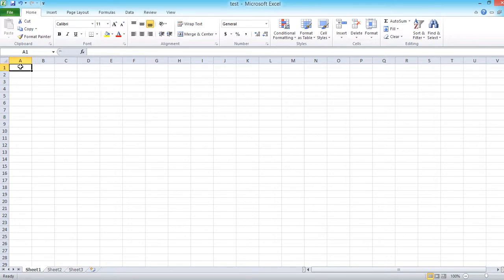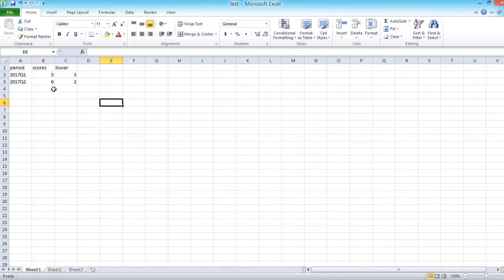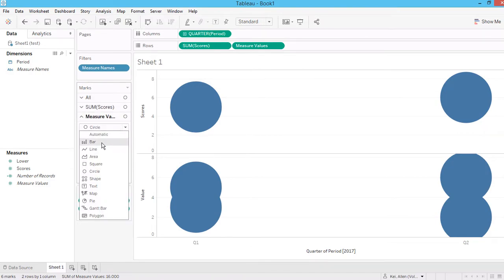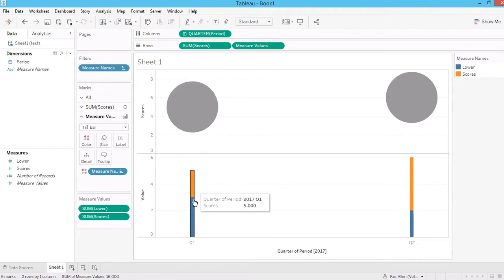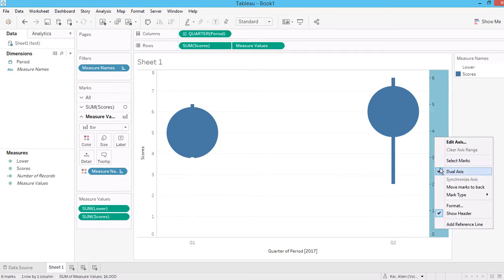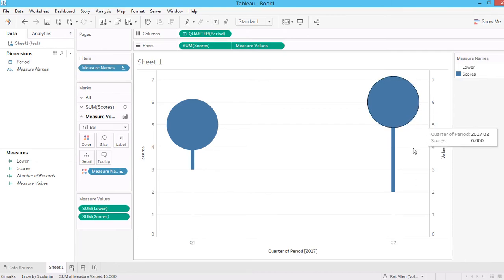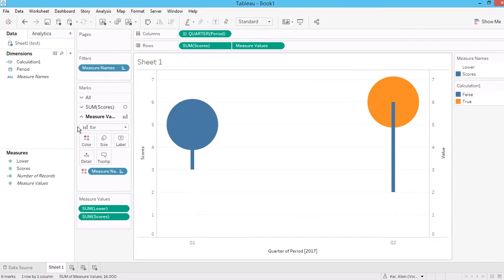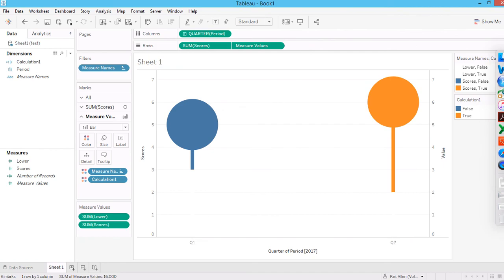Tableau Tutorial 55: Lollipop Chart (Distance Between 2 Numbers)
This video is going to show you how to create Lollipop Chart in Tableau, especially when you want to emphasize the difference between a score and lower bound (distance between 2 numbers).

Advertisement:
World Class Assignment/Homework Help for Students. Check out the website links given below: